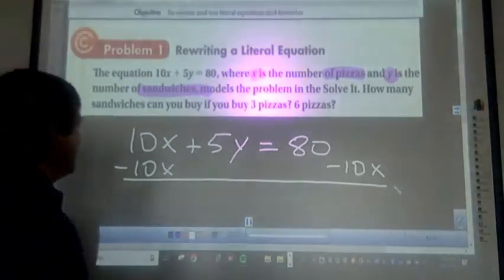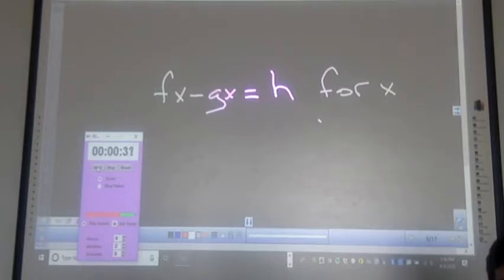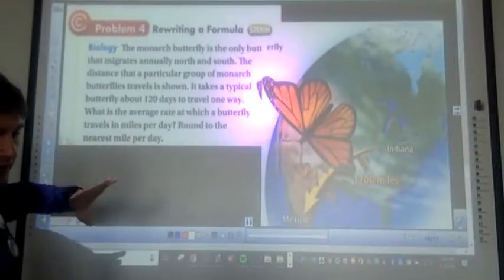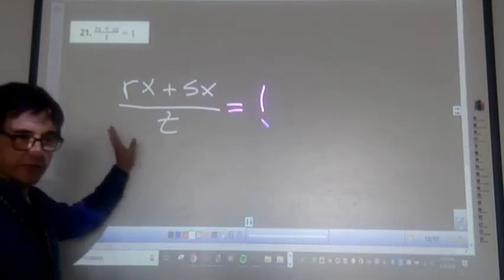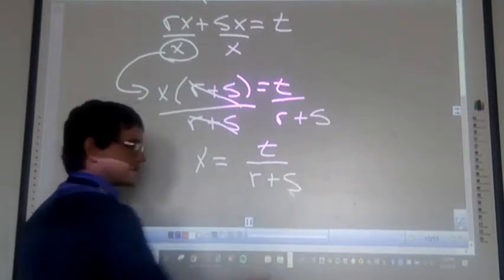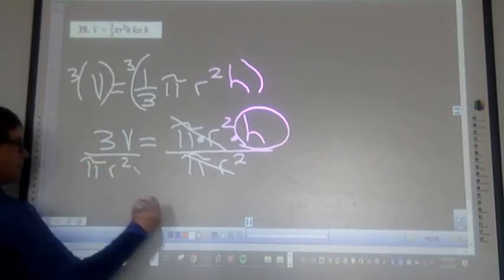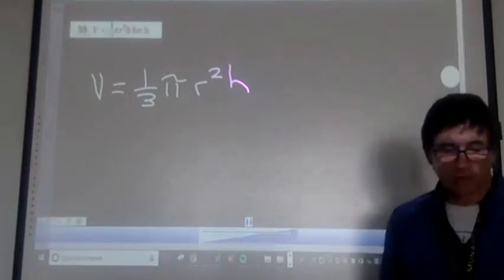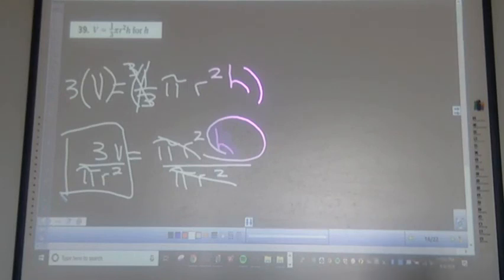Video 2 5 Literal Equations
Algebra 2, Monarch High School, Literal Equations